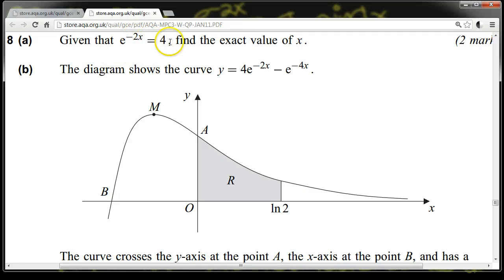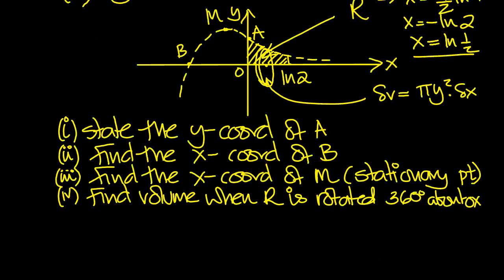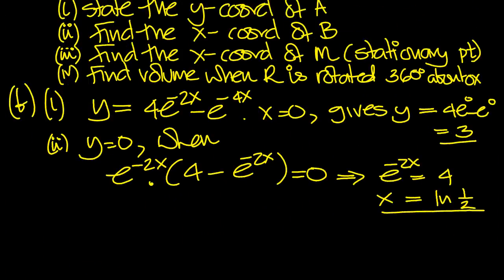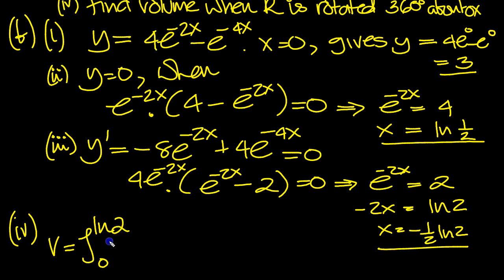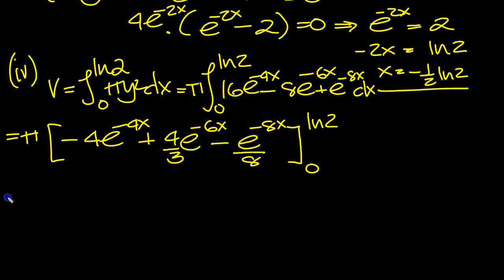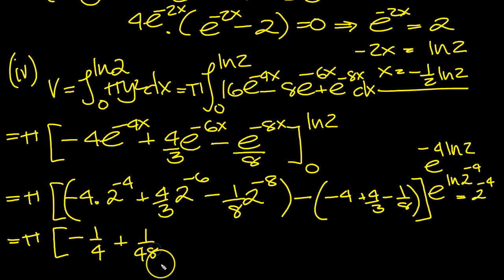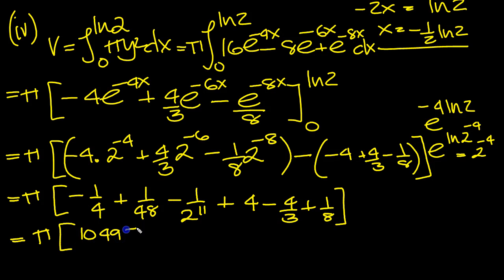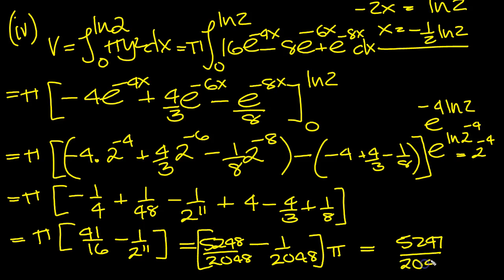C3 AQA Past Paper Winter 2011 Q8